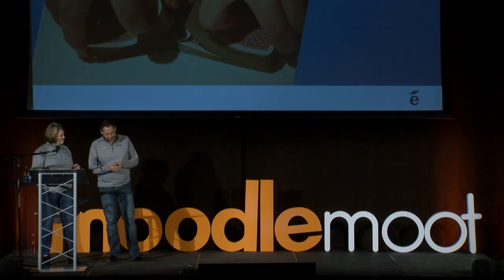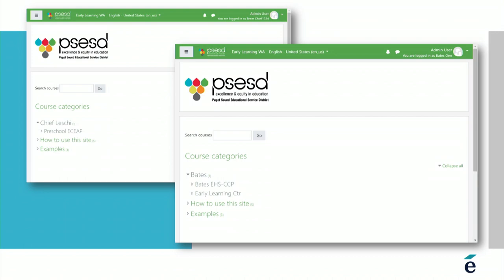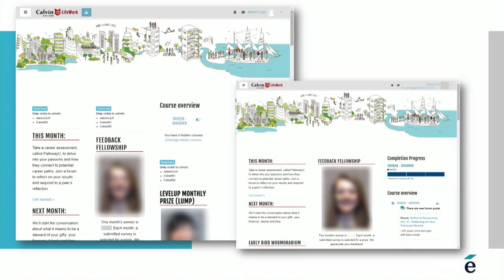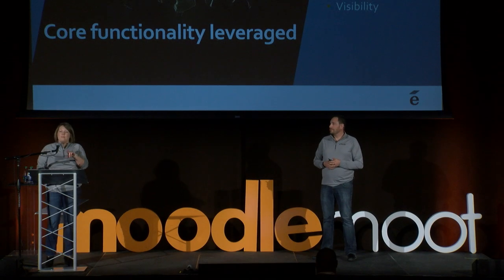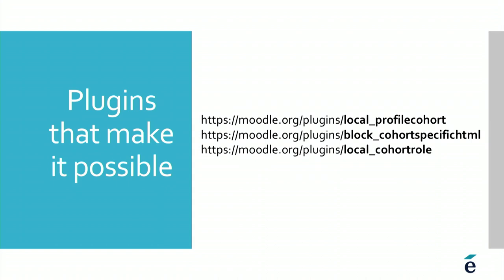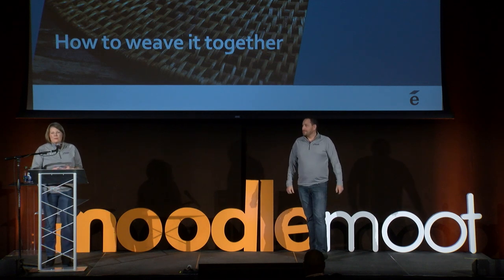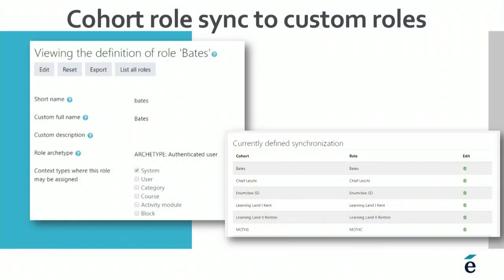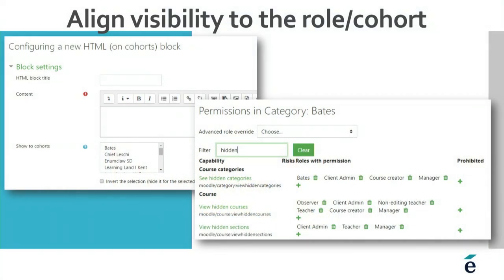Managing multiple organizations with Moodle Magic Courtney Bentley & Jeremy Schweitzer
Managing multiple organizations with Moodle Magic

Courtney Bentley & Jeremy Schweitzer, eThink Education